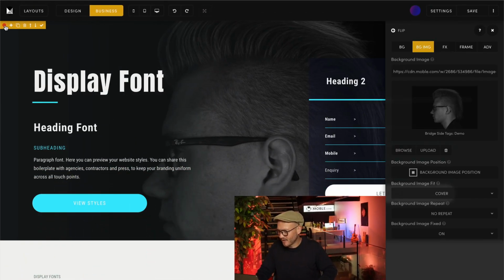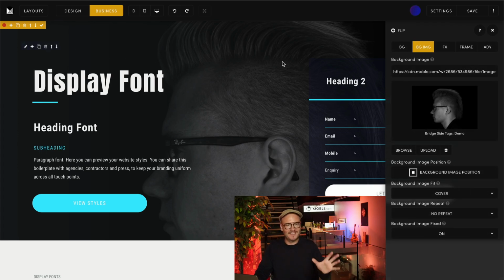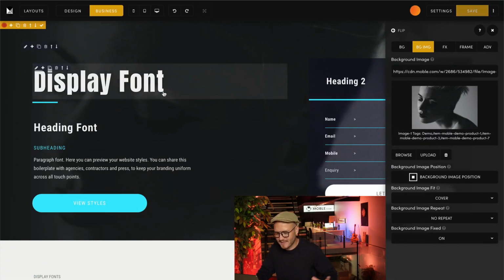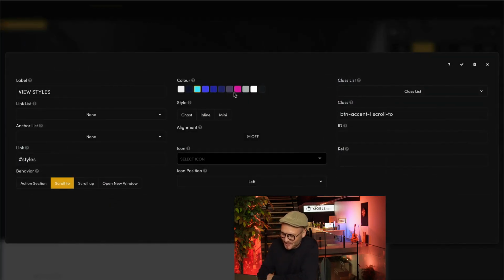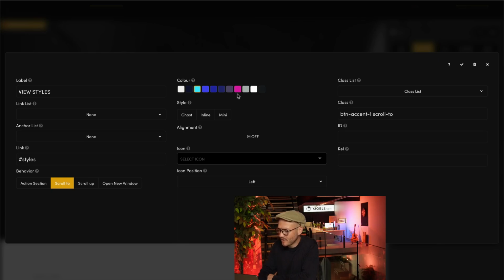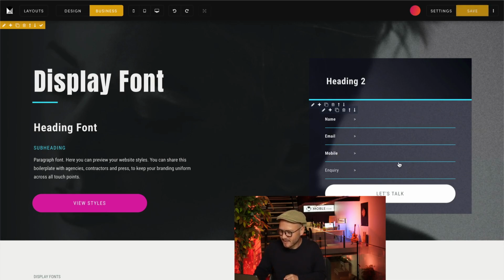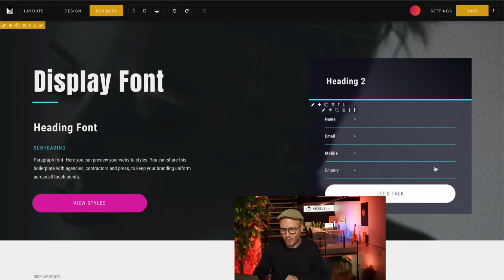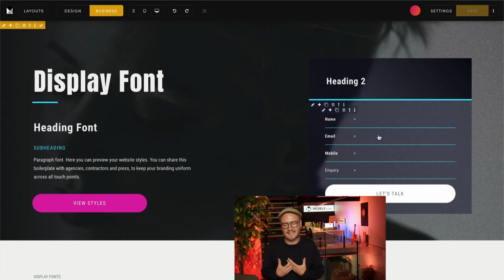D1|E3 BOILERPLATE: "Build a $5k - $50k AI Website, Store, Chatbot & AI Agency in 5 Days."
IN THIS QUICK CLIP:
What's the difference between your Site Name and Domain Name. How to login with your Site Name.